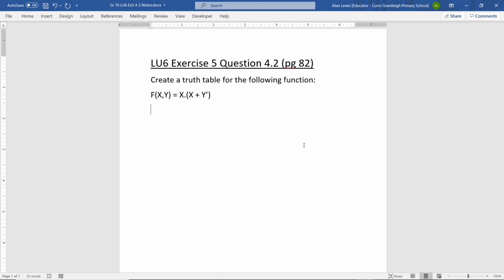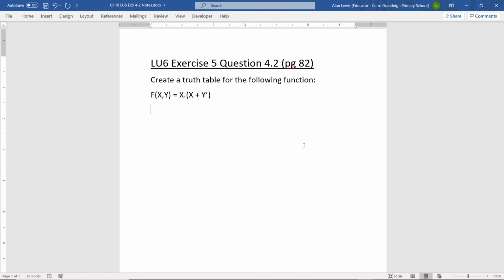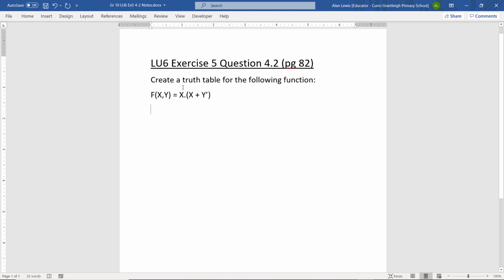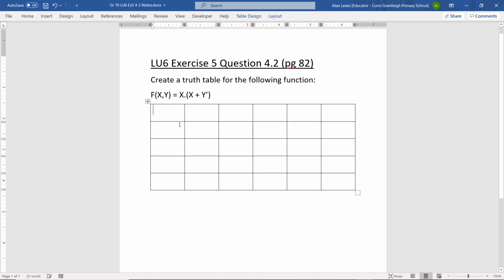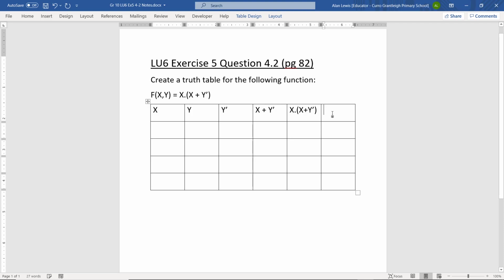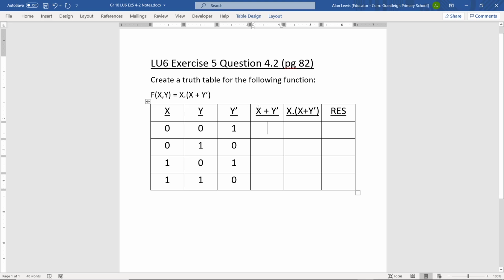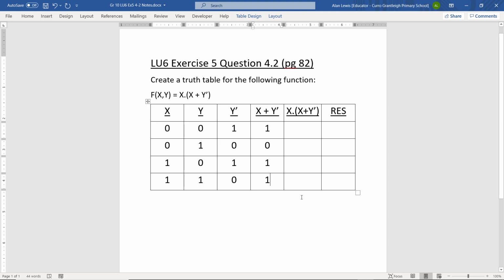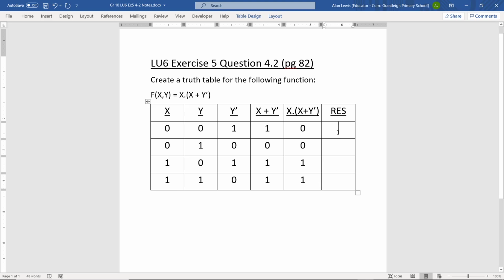Gr10 LU6 EX5 Question 4.2 - Worked example